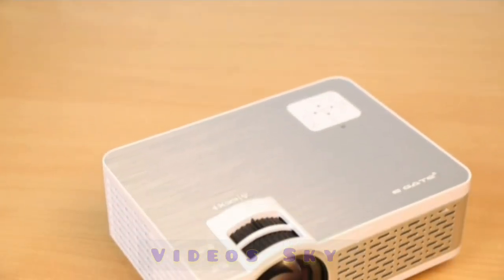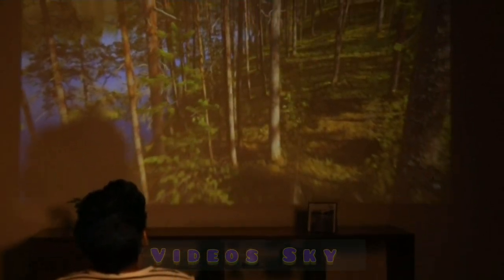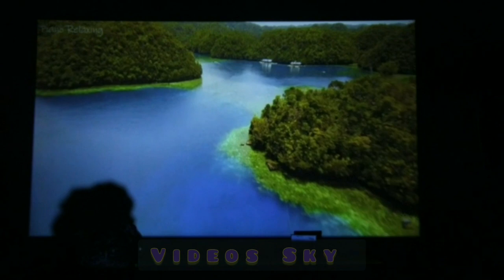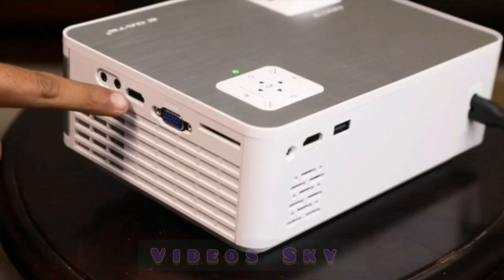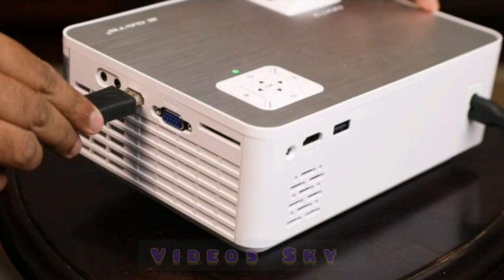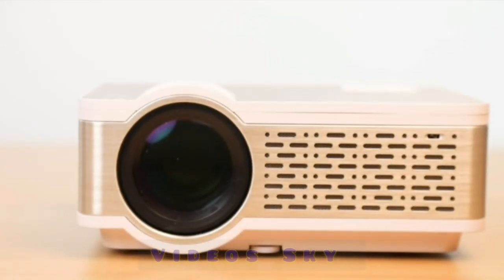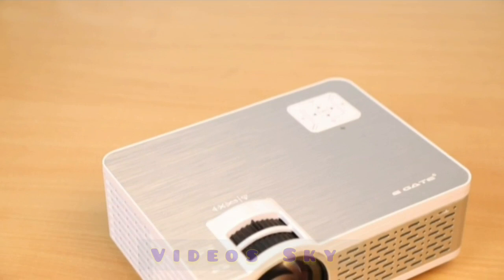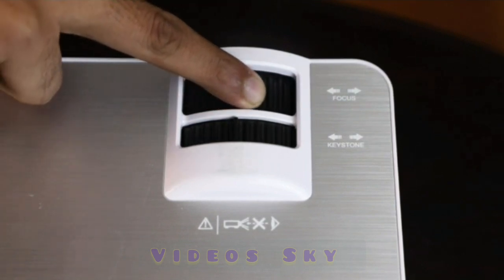Full HD 1080p Modulated at 720p Base Large Display LED Projector | Amazon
EGate i9 Pro-Max Full HD 1080p Modulated at 720p Base | 2600 L (270 ANSI ) with 150 " (3.8 m) Large Display LED Projector | VGA , AV, HDMI , SD Card , USB, Audio Out Connectivity

Buy 👇
EGate i9 Pro-Max Full HD 1080p